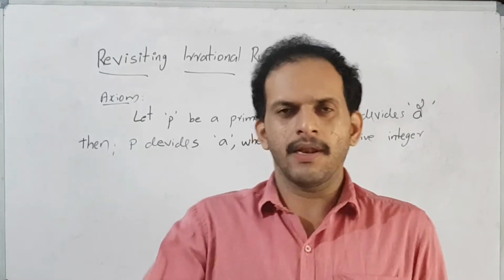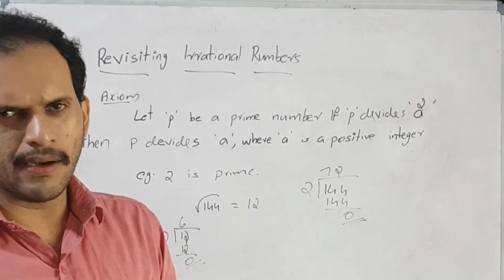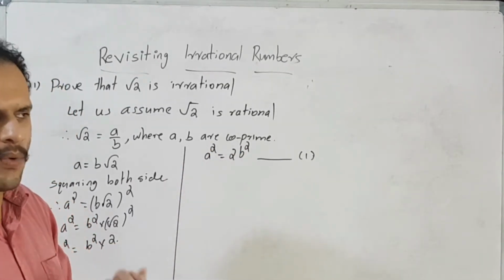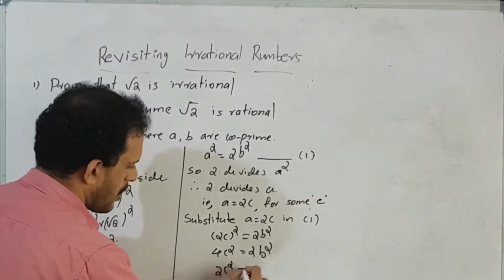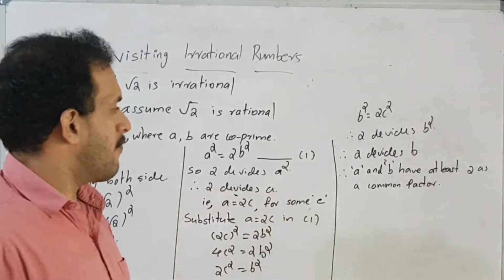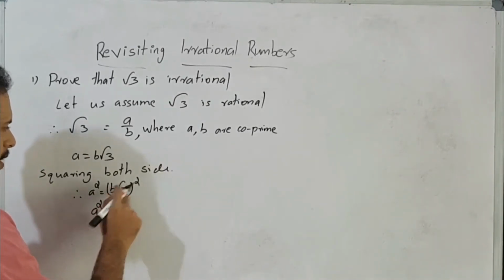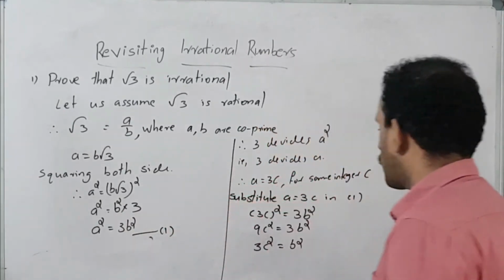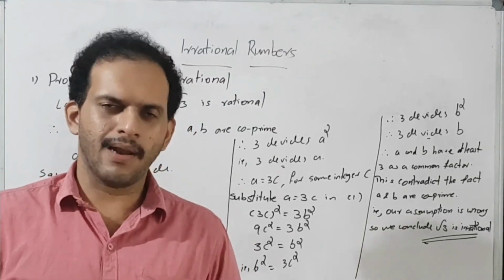Revisiting Irrational Numbers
Method Of proving root 2,root 3 are irratinal